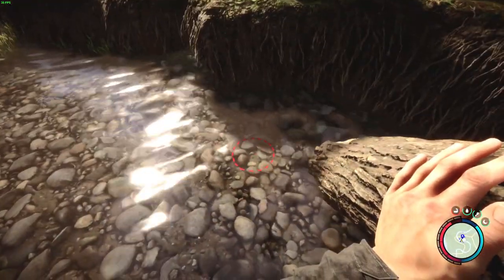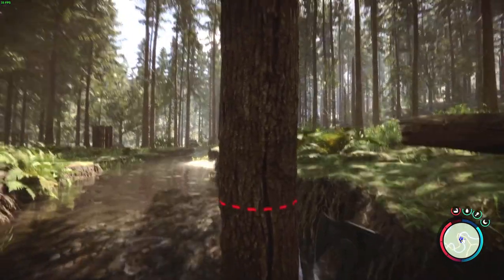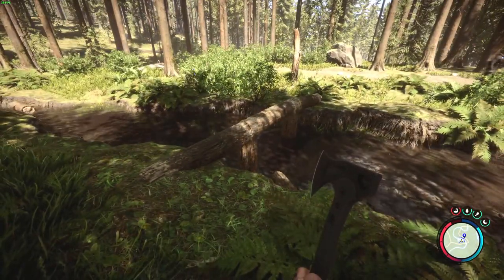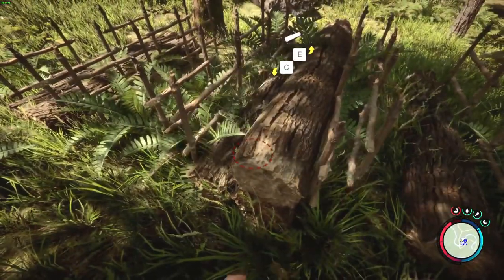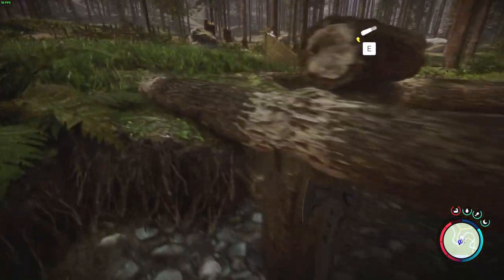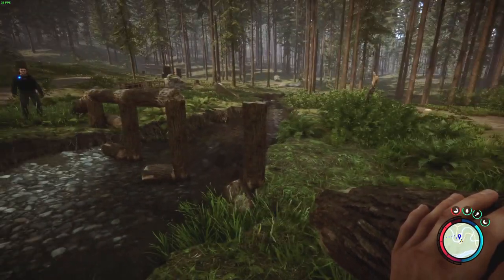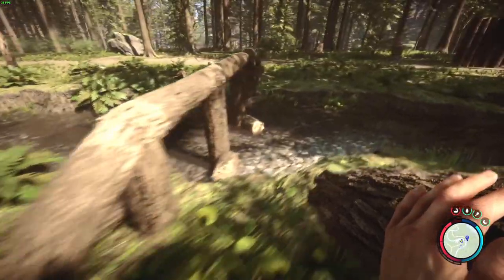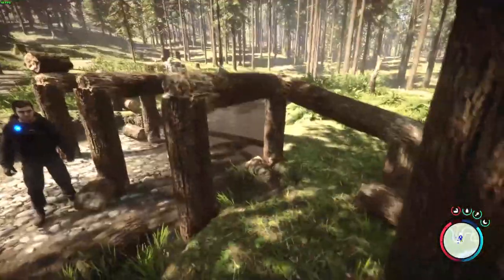Basebuilding Guide 02 | Basic Bridges | Sons of the Forest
Guide covers how to create basic bridges.

0:00 - basic bridge 1
3:35 - basic bridge 2
5:34 - configuring the ramps
9:45 - outline complete